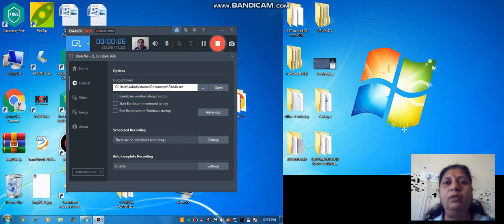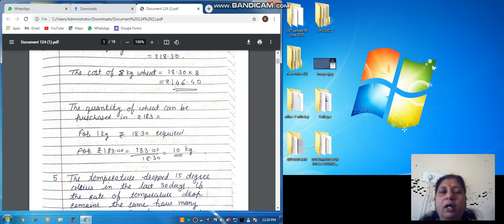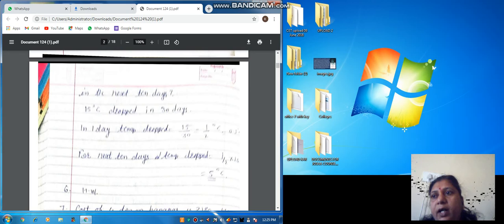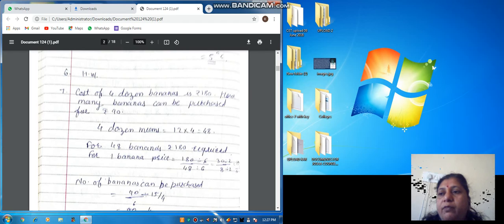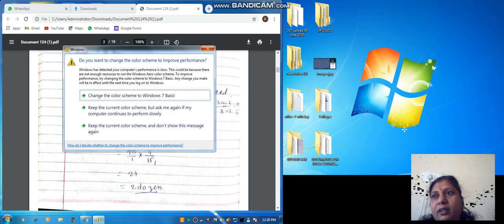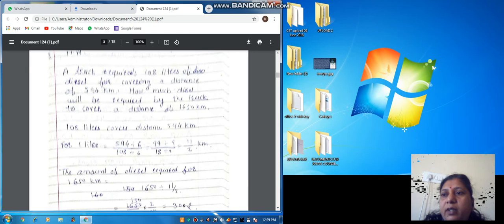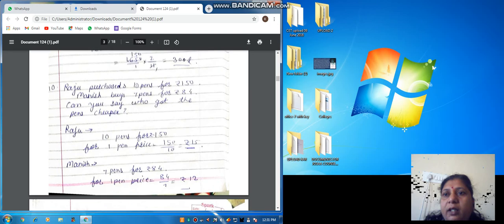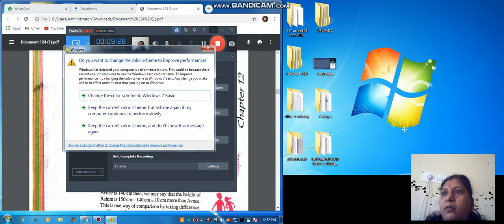30.01.21 class6 maths ex.12.3B